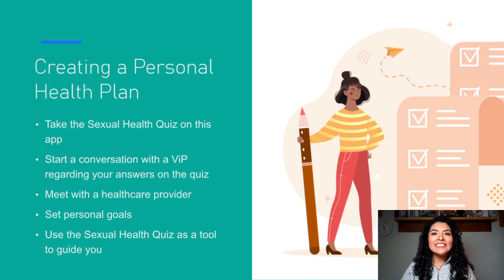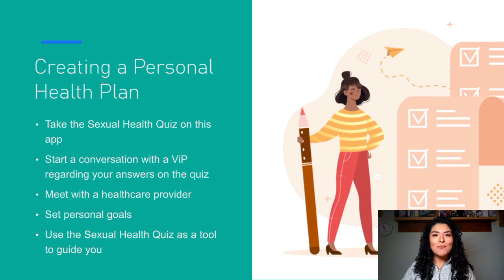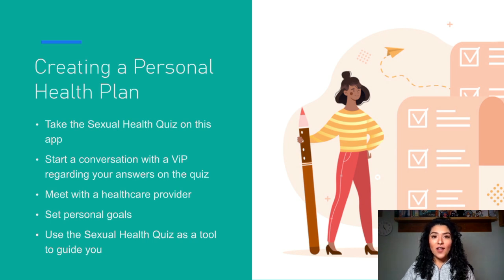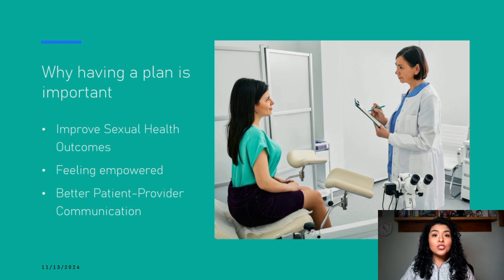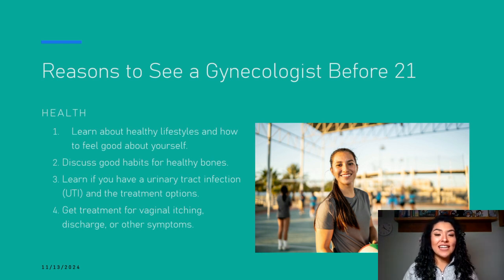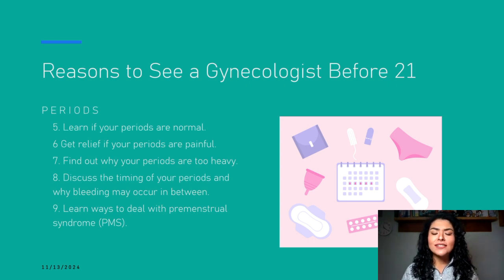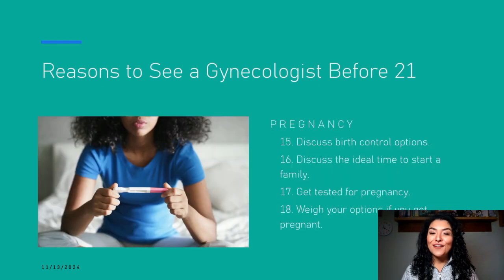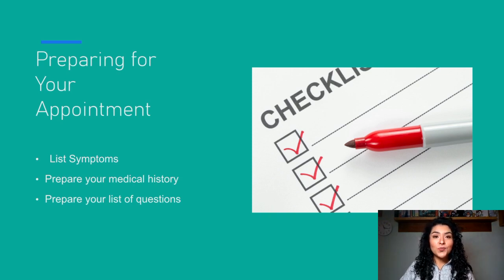Module 7c default